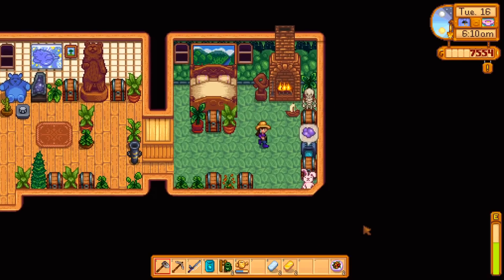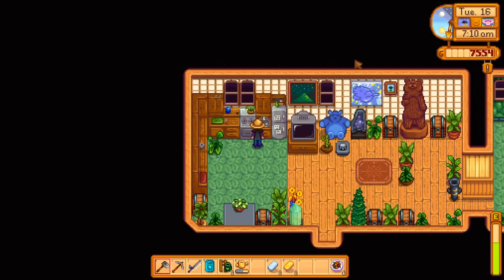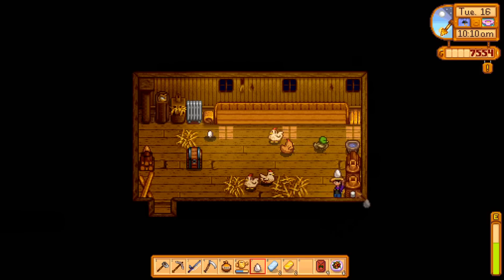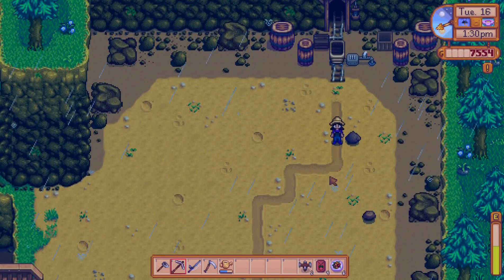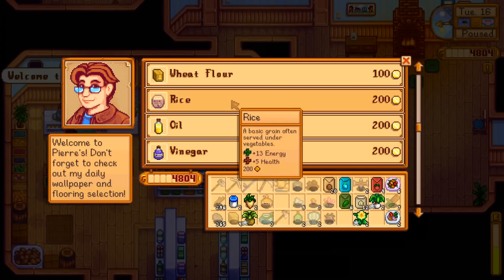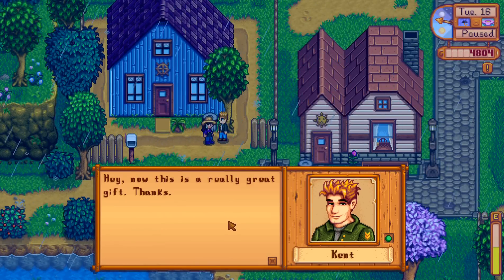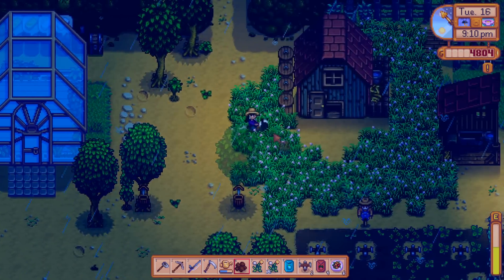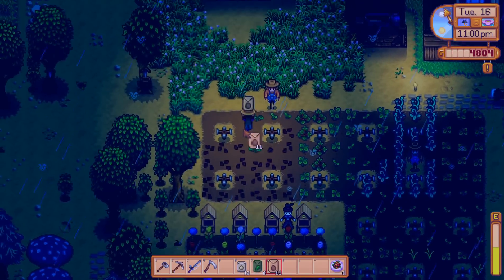Rainy Day Seed Rush!! || Stardew Valley - Episode #124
We're hard at work on a farm of our very own in Stardew Valley, a beautiful pixel-art spiritual successor to the Harvest Moon games of years gone by! Farming, fishing, chickens, archaeology, mysterious magic mysteries - this game has it all and more!

Join Seri the Pixel Biologist as we roll up our sleeves and dive into our weed-choked fields to start gathering up seeds, greeting the villagers, and helping to tend to the town and watch it grow! There are so many projects, plants, recipes, fish, and missions to keep us busy so let's get started!